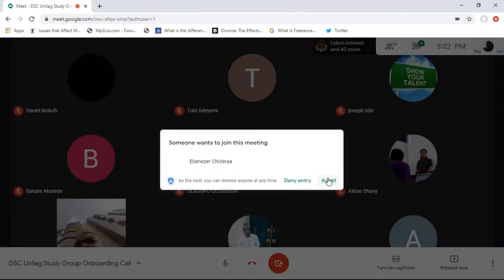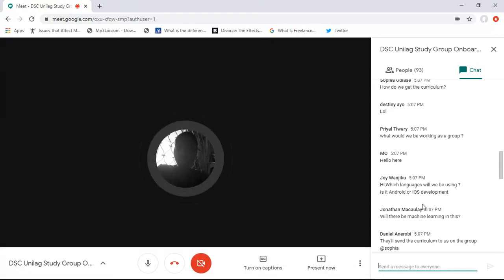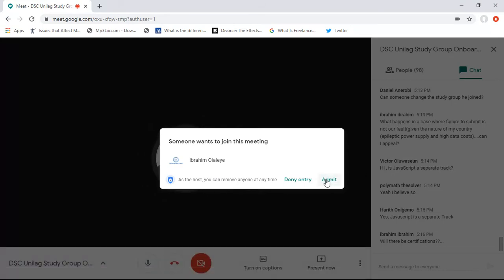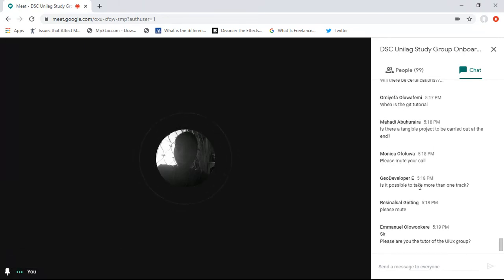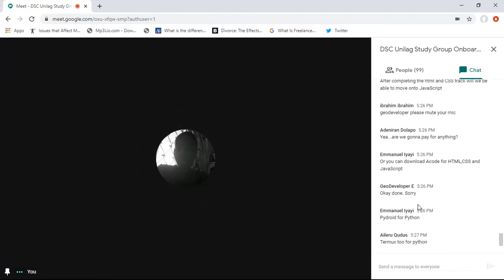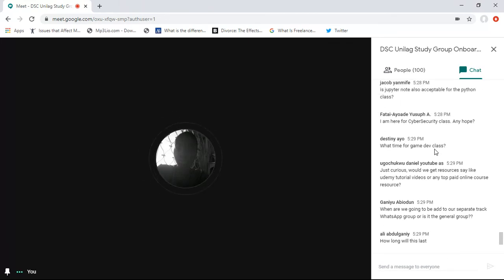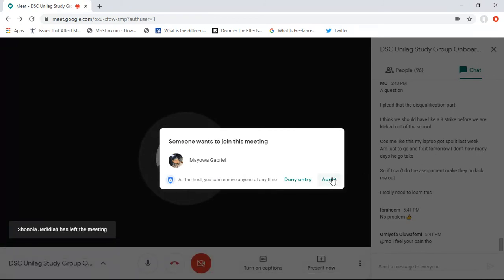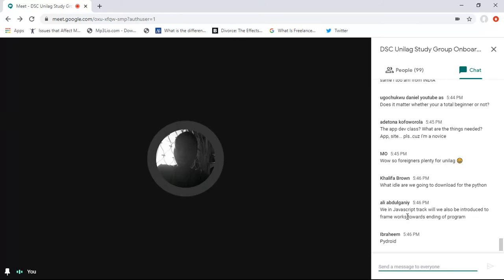Study Group Onboarding Call